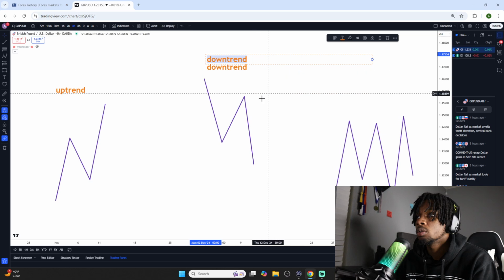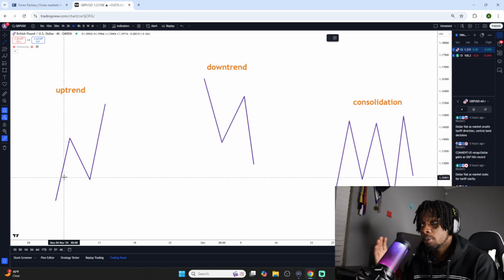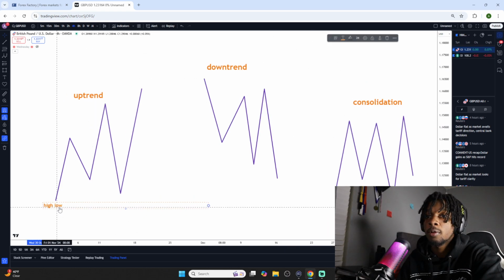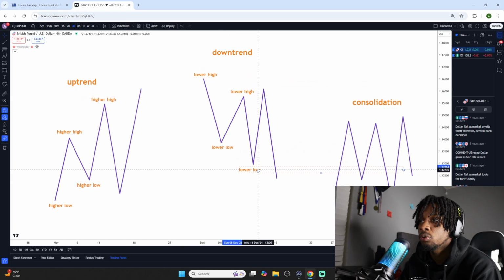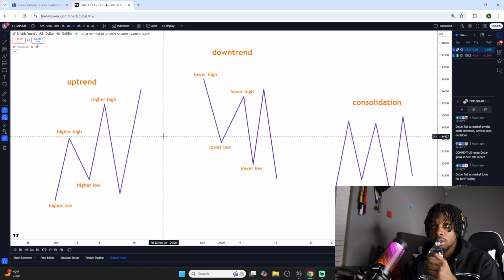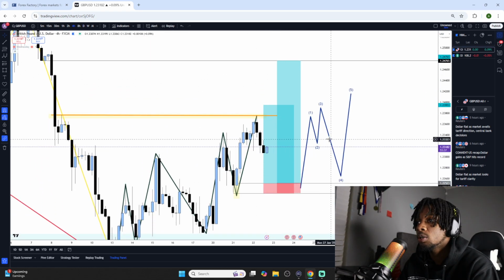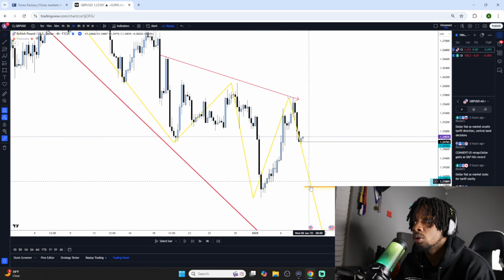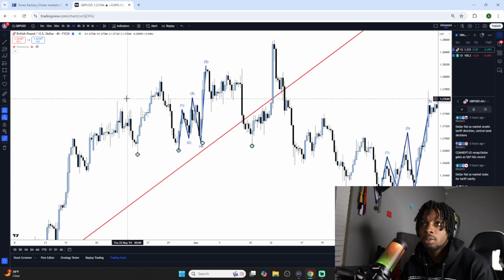Master the 3 Market Conditions In Trading EP.2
Master the 3 market conditions in trading and transform your forex game! In this video, I share my journey and break down the exact strategies you need to trade like a pro. Watch as I give you an inside look into how I navigated the ups and downs of the market, from identifying uptrends, downtrends, and consolidations to understanding smart money moves. With real-life trade breakdowns and valuable insights, I’ll show you how to avoid common trading mistakes and apply these principles to your currency pair analysis for better results.

Whether you're new to trading or looking to refine your skills, this video simplifies the process with actionable tips and step-by-step guidance.

CHAPTERS:
00:00 - Introduction to Forex Trading
01:06 - Understanding Uptrend Patterns
04:04 - Identifying Downtrend Signals
06:05 - Market Consolidation Explained
11:17 - Trends Within a Trend
13:57 - How to Trade the Forex Market Effectively
17:57 - GBPUSD Market Analysis
20:10 - Conclusion and Outro

Business instagram: @digitalhustlers.llc

ROADTO50K!!